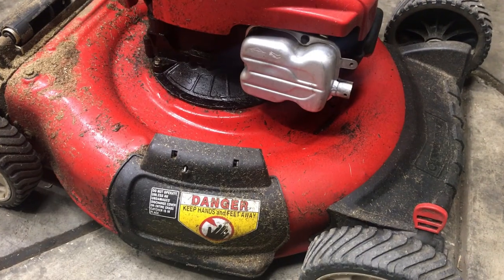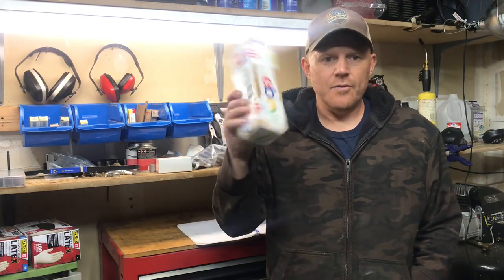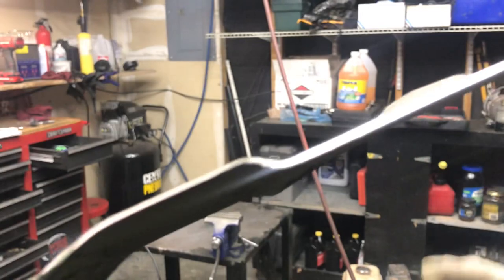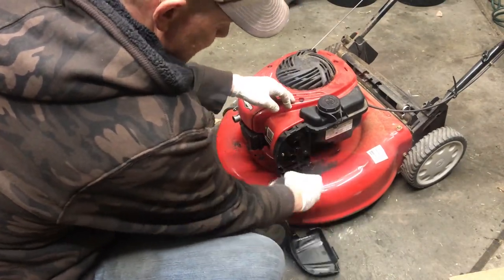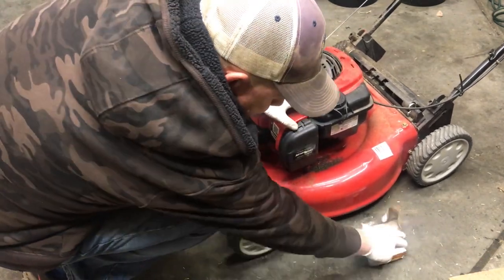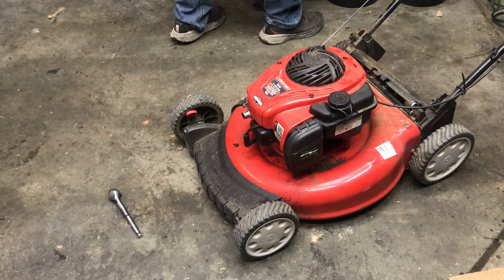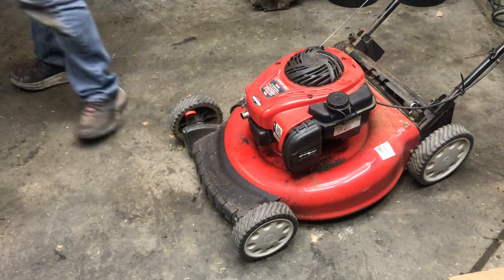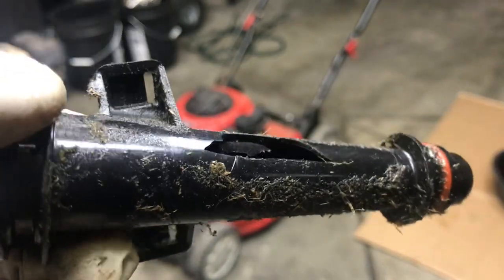Troy-Bilt Lawnmower Tune Up Small Engine Repair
This Troy-Bilt lawnmower was brought in for a tune-up. It was covered in oil. Found out that the oil fill tube was broken. Replaced that part and completed the tune-up.

Small engine repair in Colorado Springs, CO that works on lawn mowers, tillers, generators, snowblowers, chainsaws, weed eaters, leaf blowers, augers, go-karts, and mini bikes. We provide tune-up, blade sharpening, oil changes, spark plug replacement, air filter cleaning, and replacement, carburetor cleaning, and general maintenance.